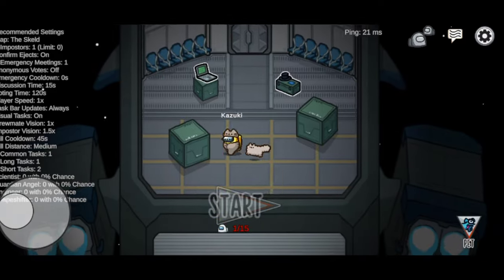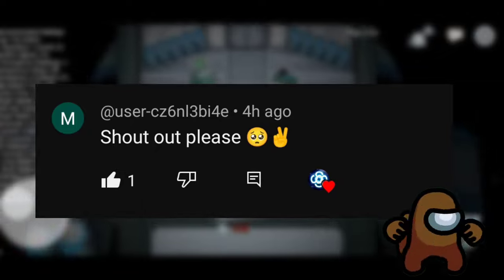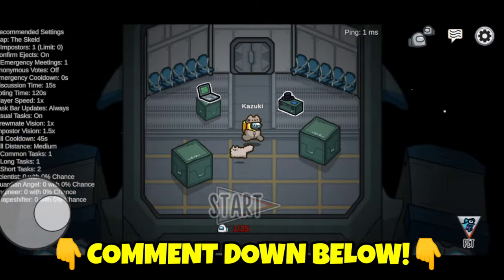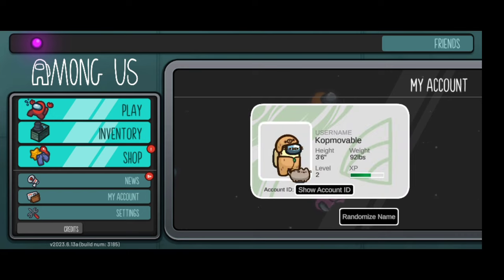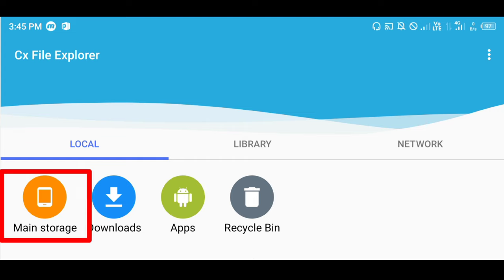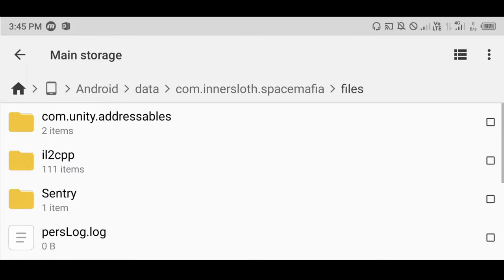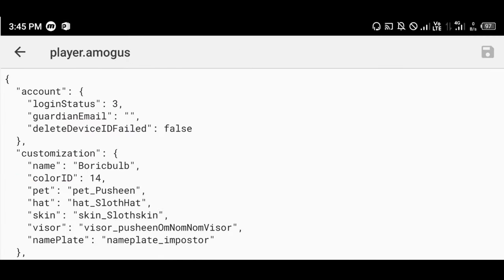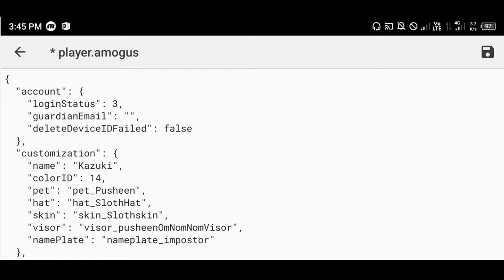How To Change Your Name on Among Us 2023 | Guest Account & Modded Version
how to change your name on among us 2023 pusheen cosmicube update for guests accounts and modded versions of among us | is it possible?

UNLIMITED STARS? | Unlock All Cosmetics On Newest Among Us 2023 For Free | Among Us 2023 Free Cosmetics (Hats, Skins, Pets) Unlocked for FREE! | Pusheen Cosmicube Update | Get All Hats, Pets, Visors, Skins, Nameplates & All Cosmicubes | Including Innersloth Cosmicube, Snowflake Cosmicube, and Snowbean Cosmicube | Among Us Latest | Free Cosmetics | how to make an invisible name on among us 2023 newest version 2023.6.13 | how to have a blank name on among us android mobile device in may 2023 | works on both classic and hide and seek lobbies | master f
how to get stars in among us for free
how to get unlimited stars in among us may 2023
how to get pokemon pets in among us
how to get pokemon skins in among us
how to unlock pokemon hats in among us
how to get youtubers pets hats for free
how to get youtube lobby for free
Dream, Mrbeast, Pewdepie, Ninja, Corpse Husband, Technoblade, Davie504, H20 Delirious, Teemo Hat, Gloco Hat, etc.
for free
for pc/mobile
android
not a clickbait!
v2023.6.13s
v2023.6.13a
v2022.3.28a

*ALSO COMMENT ABOUT THIS VIDEO
OR IF YOU HAVE ANY QUESTIONS